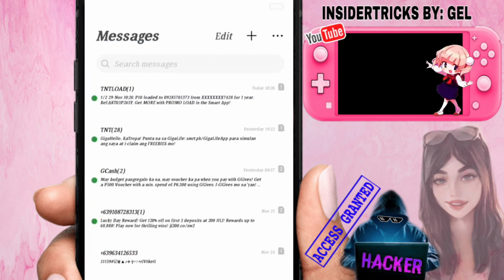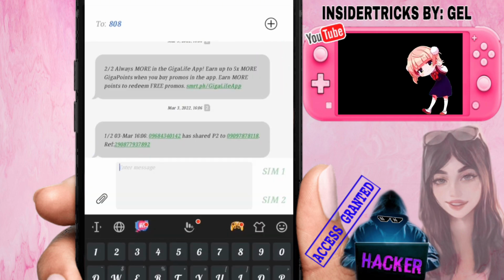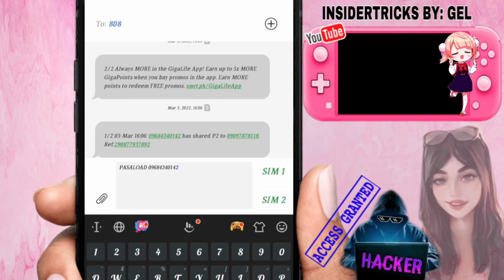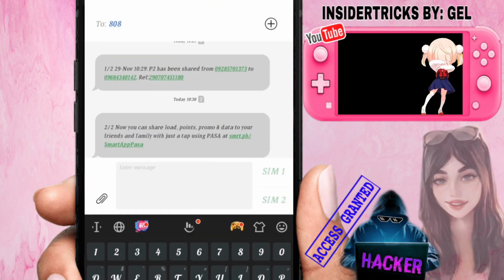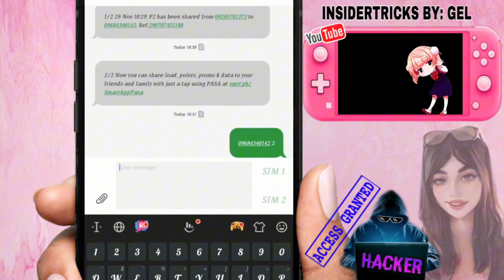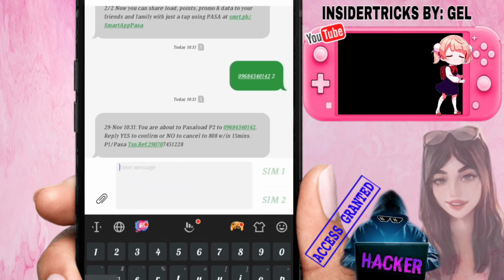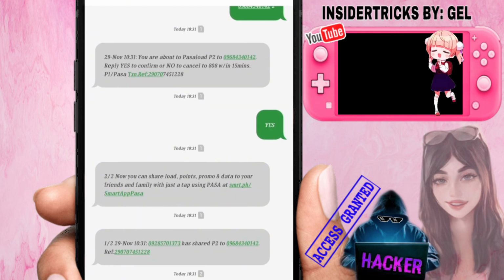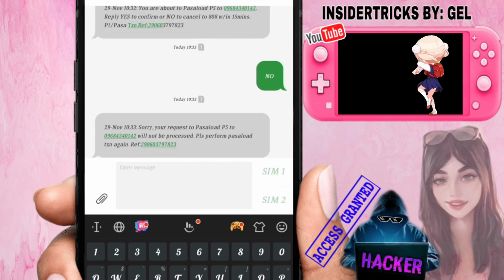HOW TO PASALOAD IN SMART & TNT 2023 | NEW TRICKS | 2 WAYS | PAANO MAG PASA NG LOAD SA SMART AT TNT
HOW TO PASALOAD IN SMART & TNT NETWORK 2023
PAANO MAG PASA NG LOAD SA SMART STEP BY STEP TUTORIAL

Related contents :

Pasaload 2023
How to pasaload tnt
pasaload tnt
pasaload
pasaload smart
pasaload globe
pasaload tm
pasaload
pasaload globe 2023
pasaload globe to tm
how to pasaload in tm 2023
how to pasaload in tnt 2023
how to pasaload in dito sim
how to pasaload in gigalife app
how pasaload in tnt
how to pasaload in globe
how to pasaload in tm
how to pasaload in globe 2023
how to pasaload in globe one app
how to pasaload in gash 🍃🍃🍃